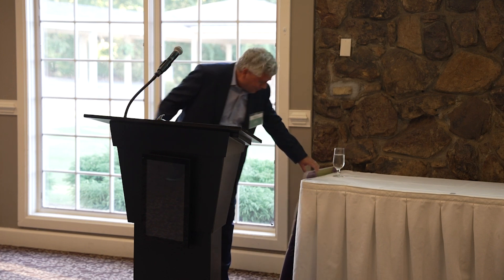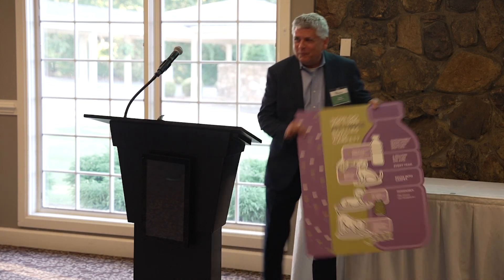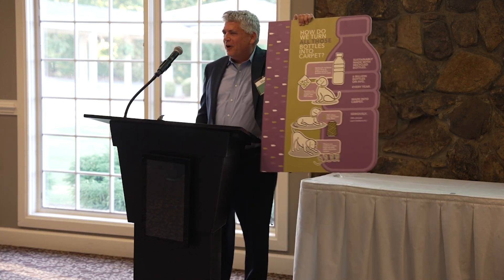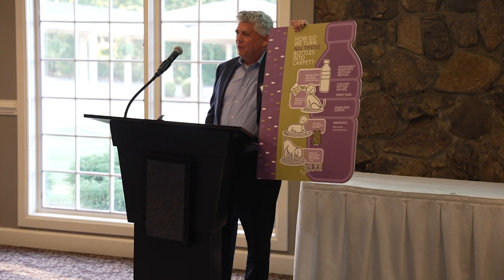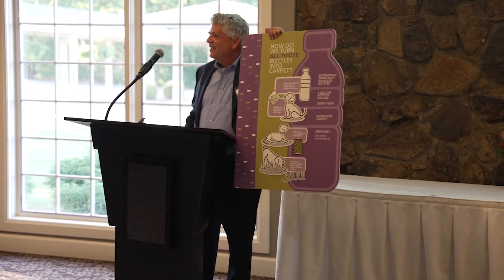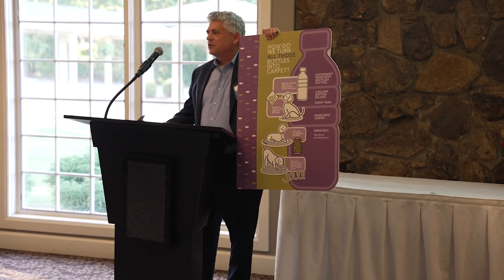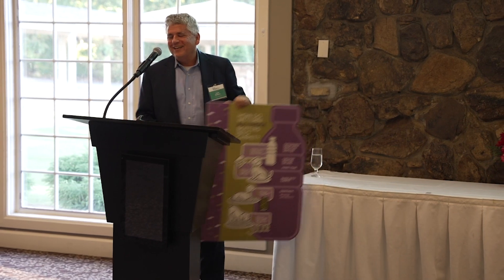GreenStep 2024 Practice/Process Winner: Mohawk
Mohawk Flooring was the winner of the Practice/Process category for Continuum. As FCW's Mallory Cruise-McGrath explained, “80 percent of all plastic bottles end up in landfills but fortunately, every year, Mohawk reclaims more than 6 billion plastic bottles that were bound for landfills and oceans and gives them new life by repurposing them into sustainable, stain-resistant and beautiful carpet,” through the proprietary Continuum process.